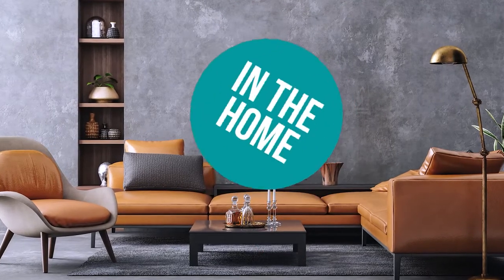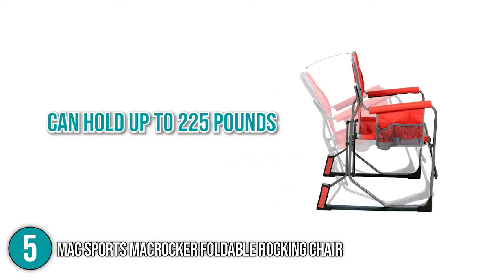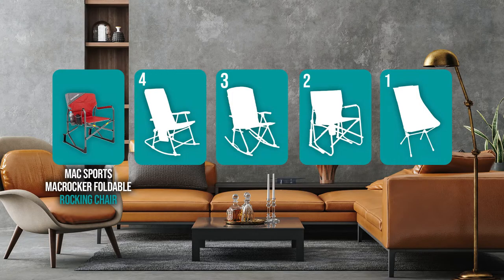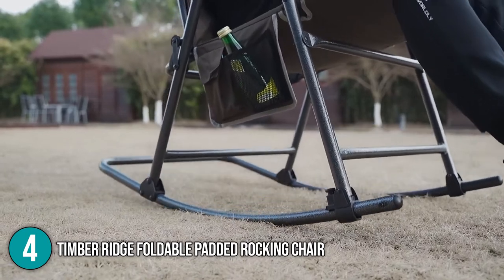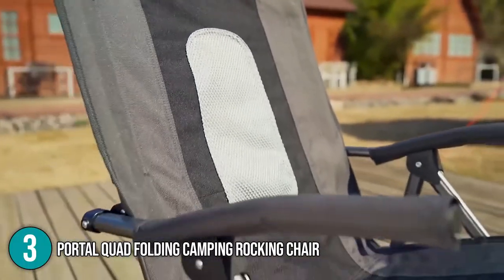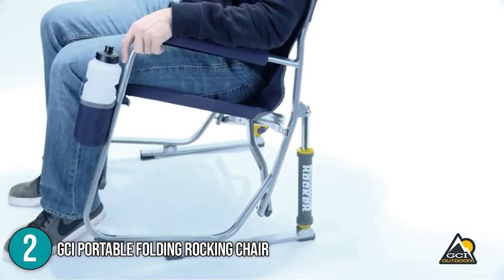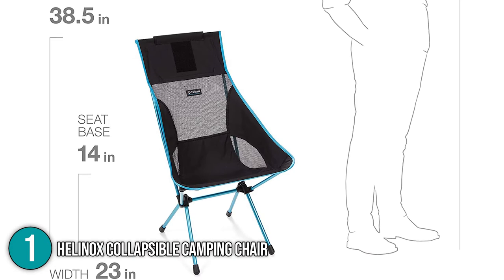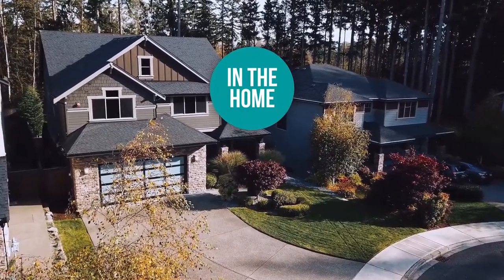📌 TOP 5 Best Portable Folding Rocking Chairs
best portable rocking chair | best rocker camping chair | lightweight camping rocking chair

00:00 - Introduction

**01:07** - In the 5th Place : Mac Sports MacRocker Foldable Rocking Chair

**02:33** - In the 4th Place : TIMBER RIDGE Foldable Padded Rocking Chair

**03:57** - In the 3rd Place : PORTAL Quad Folding Camping Rocking Chair

**05:23** - In the 2nd Place : GCI Portable Folding Rocking Chair

**06:56** - In the 1st Place : Helinox Collapsible Camping Chair

A rocking chair is a great addition to any space, whether it's a nursery, patio, campsite, or soccer field sideline. But no matter where you plan to use it, you'll need a rocking chair that's as sturdy as it is comfortable. Luckily, we've put together a list of the Top Portable Rocking Chairs to help you out in finding the good one that will suit your needs.